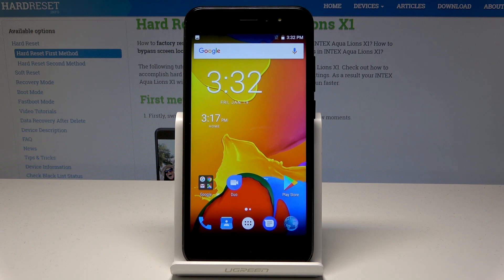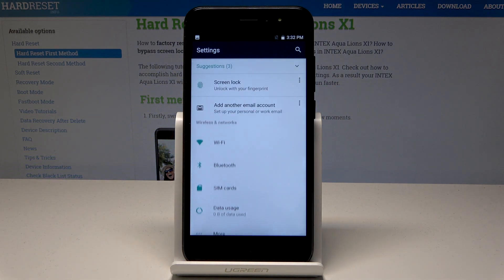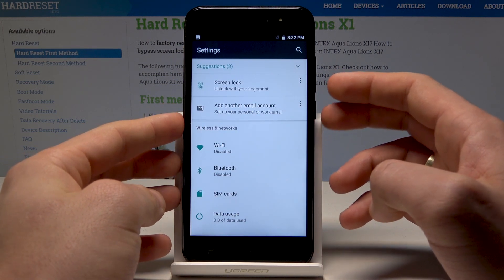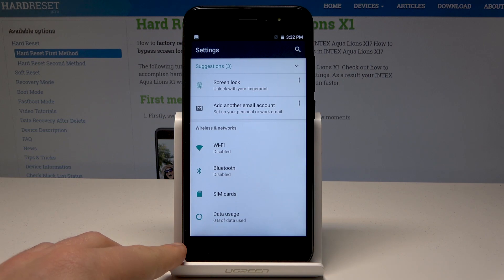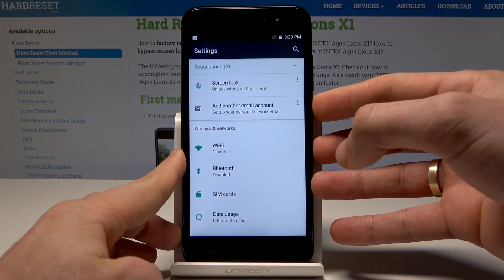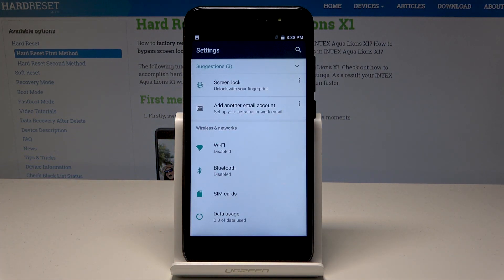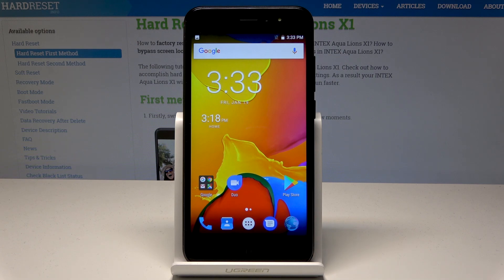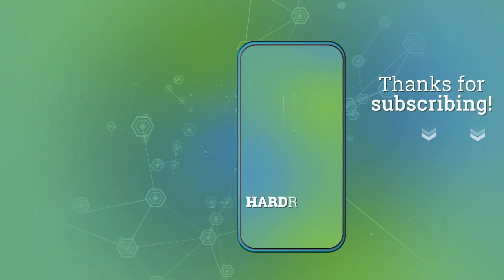Screenshot INTEX Aqua Lions X1 - How to Take Screenshot / Capture Screen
In this video you can check out how to take screenshot on INTEX Aqua Lions X1. Let's find out how to quickly capture screen. Use the secret combinations of keys and tricks to save your screen. Then open the screenshot folder in order to share / edit / delete captured screens.

How to capture screen on INTEX Aqua Lions X1? How to save screen in INTEX Aqua Lions X1? How to edit screenshot on INTEX Aqua Lions X1? How to delte screenshot in INTEX Aqua Lions X1? How to delte screenshot on INTEX Aqua Lions X1? How to open screenshot folder in INTEX Aqua Lions X1? How to take screeenshot in INTEX mobiles?